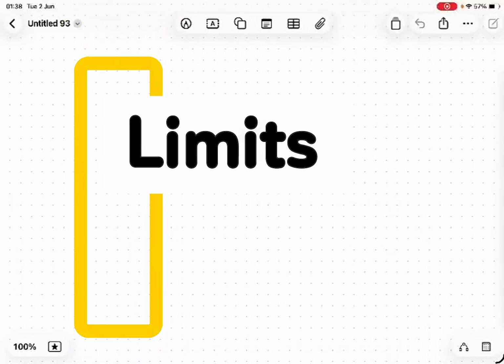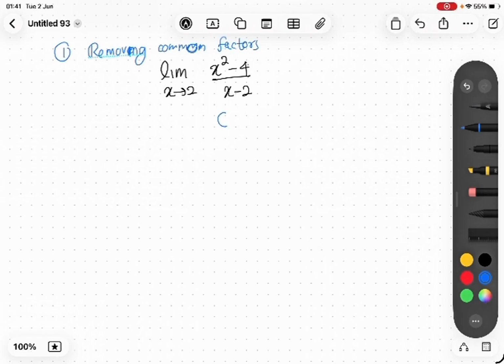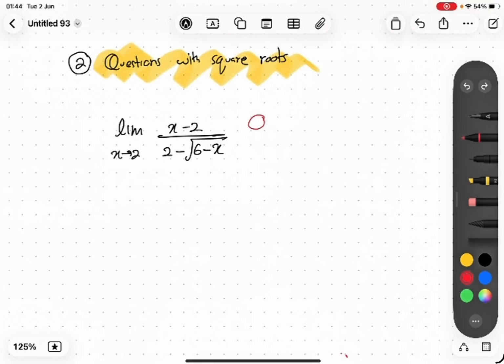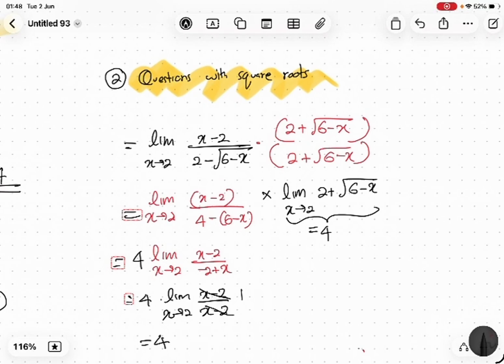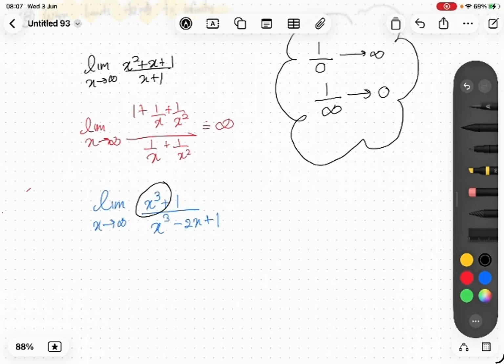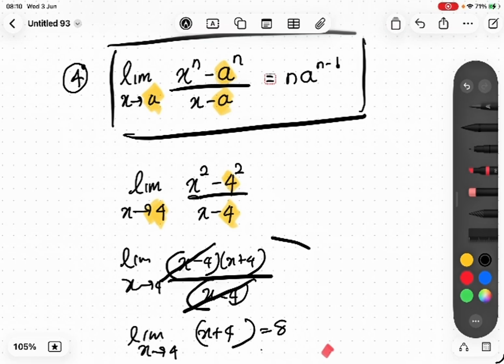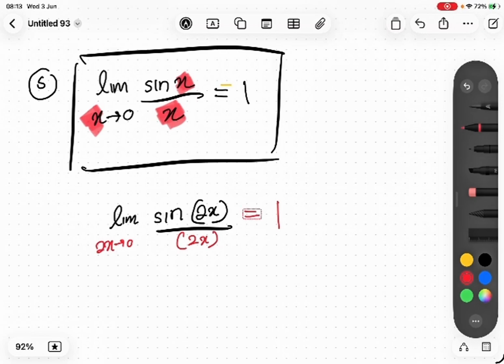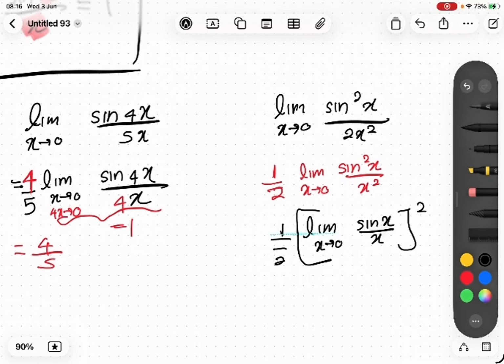Limits-Quick Revision Part 02| Question Patterns |Combined Maths -English Medium